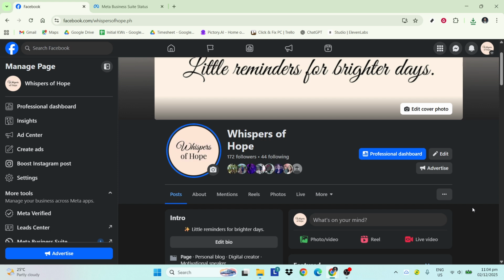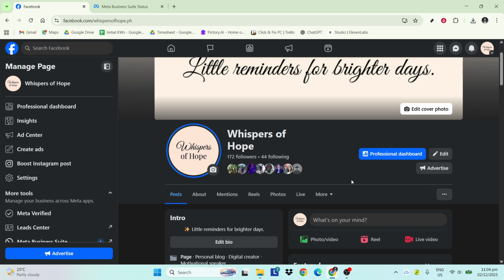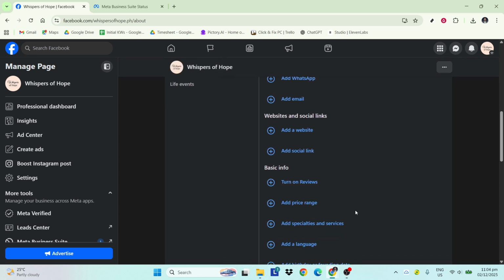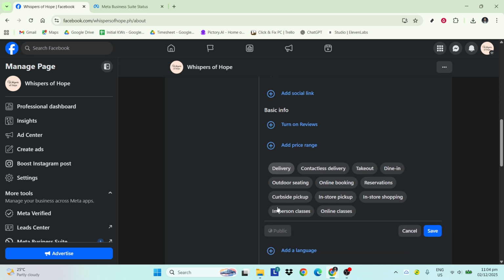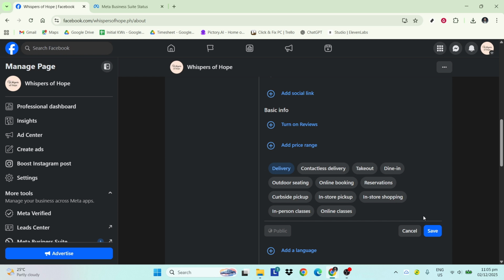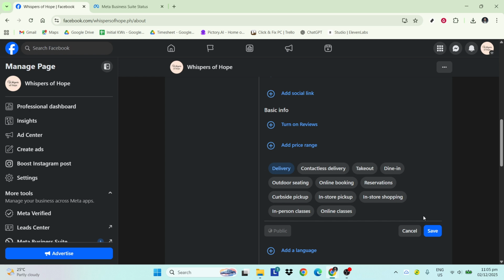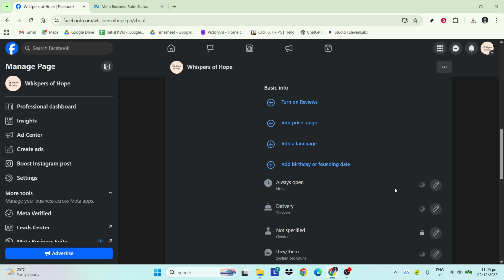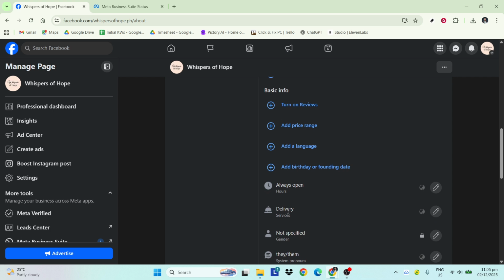How to Add Services Offered on a Facebook Business Page - 2025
How To Add Services Offered On A Facebook Business Page – 2025 🛠️ Showcase Your Business Offerings

Steps
• Open Facebook → Menu ≡ → Pages → select your Business Page.
• Tap Settings → Templates and Tabs → Services.
• Click Add a Service → enter service name, description, and price (optional).
• Tap Save → service now appears on your Page.
• (Optional) Rearrange services or edit details anytime via Services → Edit.

Timestamps
0:00 (How To Add Services Offered On A Facebook Business Page - 2025)
0:05 Open Page Settings → Templates & Tabs → Services
0:20 Add Service Details & Save
0:40 Wrap-up

Helpful Tips: Highlight Key Services, Include Pricing, Update Regularly

If you find this video on How To Add Services Offered On A Facebook Business Page – 2025 helpful, please consider subscribing to the channel so we can continue to bring you amazing troubleshooting tips for your PC!